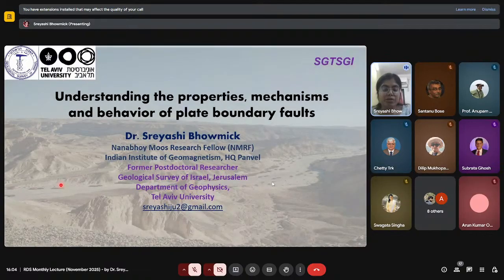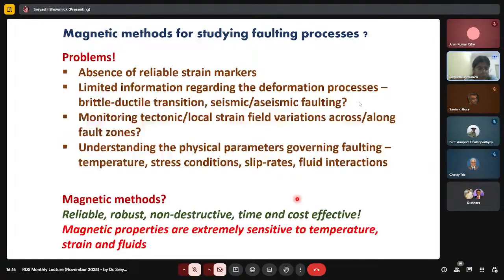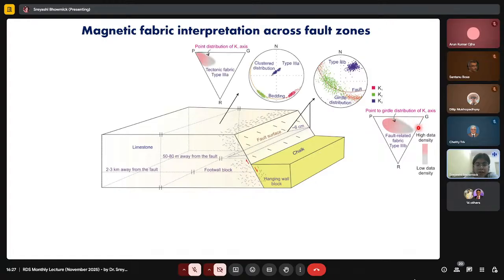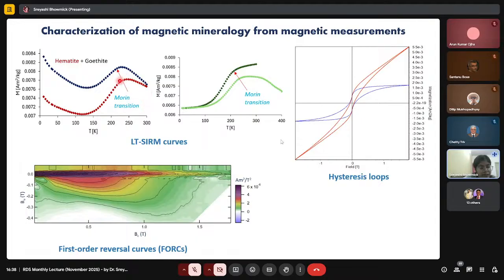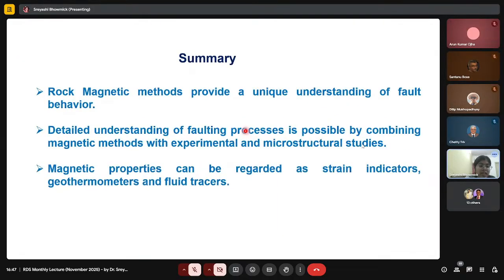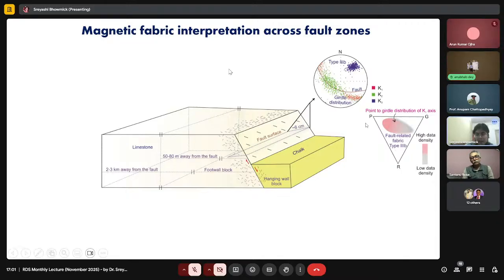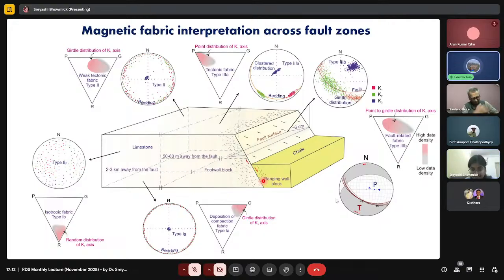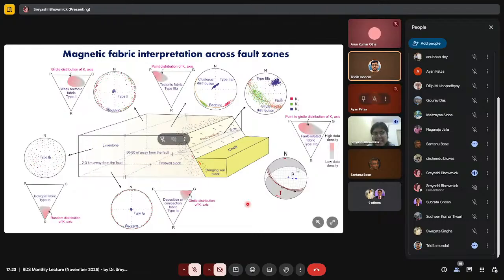RDS Monthly Lecture (November 2025) - by Dr. Sreyashi Bhowmick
Title: Understanding the properties, mechanisms and behavior of plate boundary faults